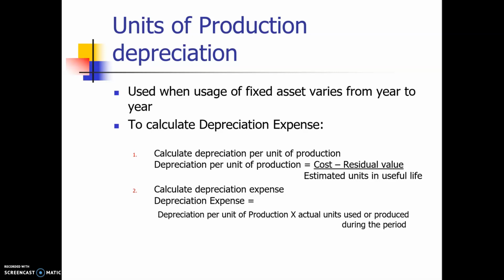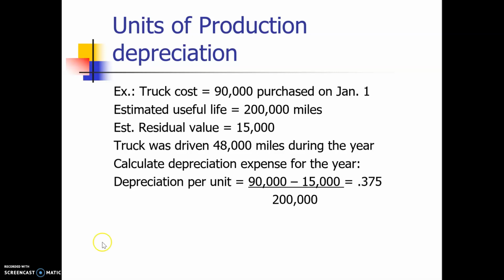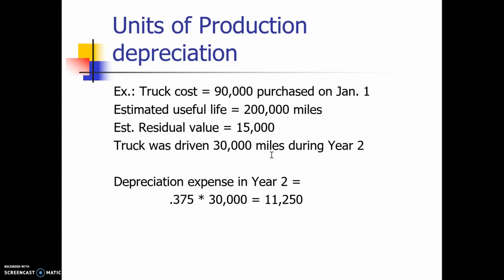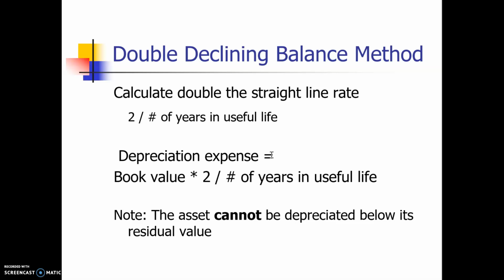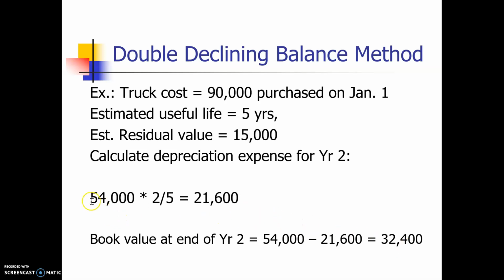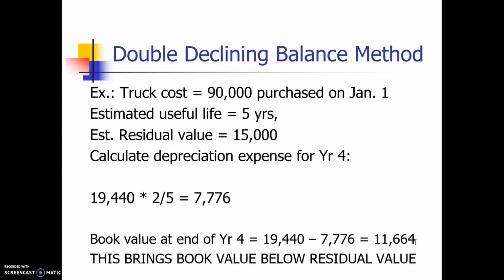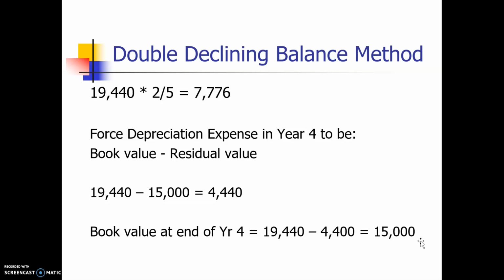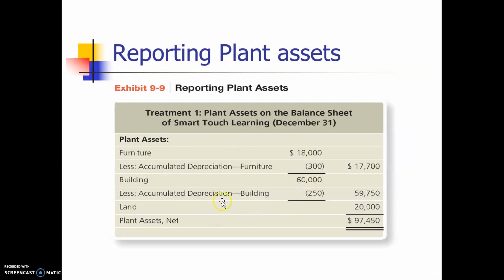131 Chapter 9 part 1